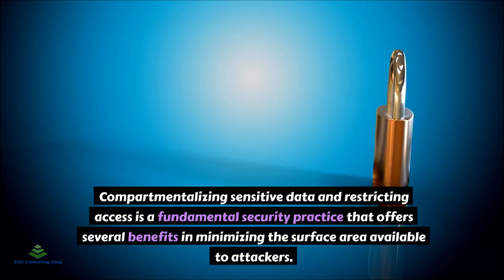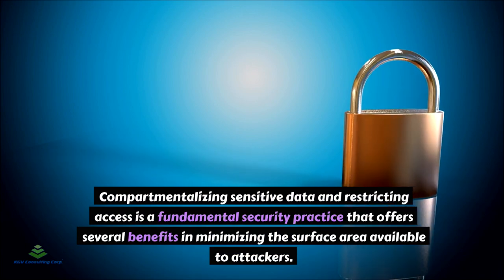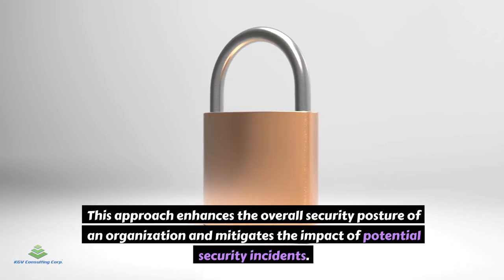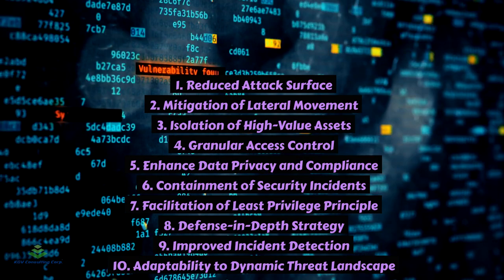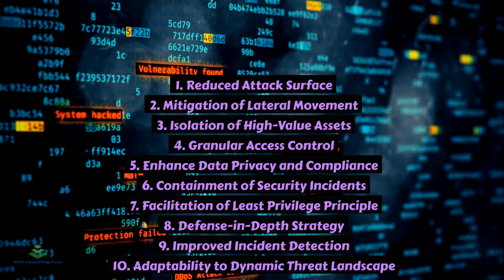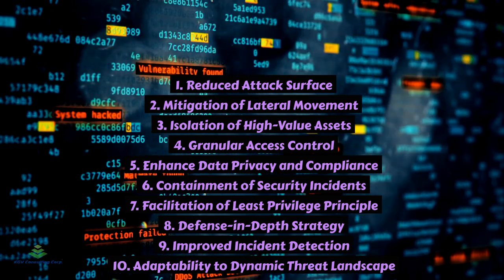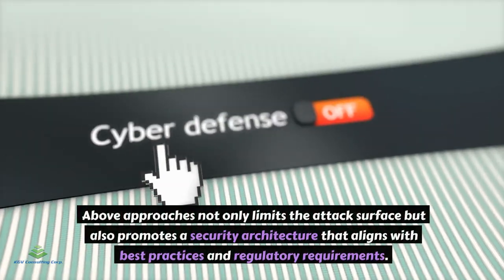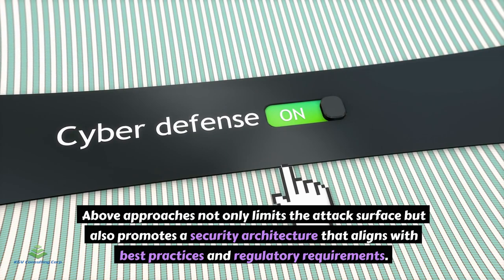Passive Cyber Attacks - Eavesdropping and Monitoring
Passive cyberattacks, particularly eavesdropping and monitoring, stand out as silent adversaries capable of wreaking havoc on digital ecosystems.